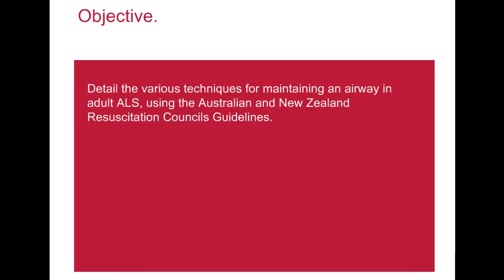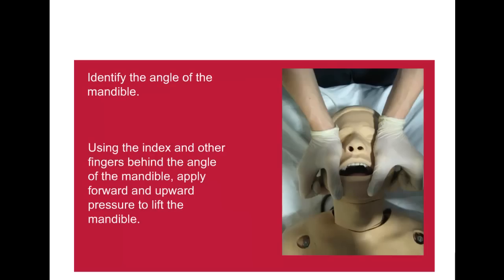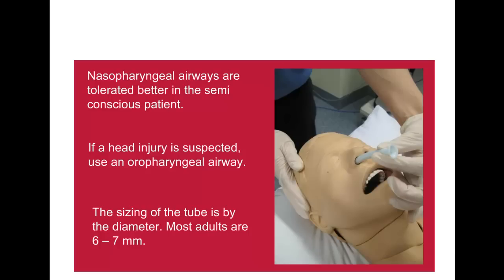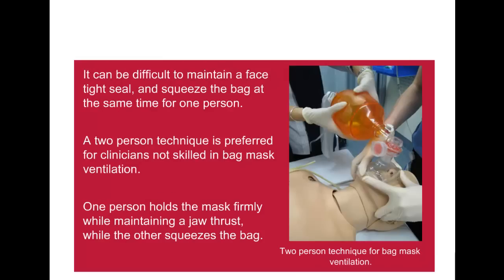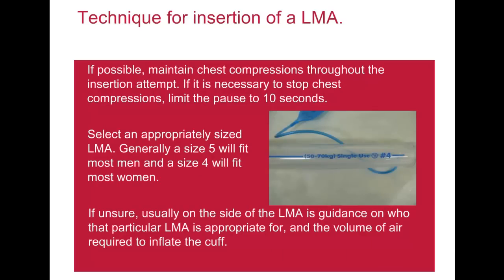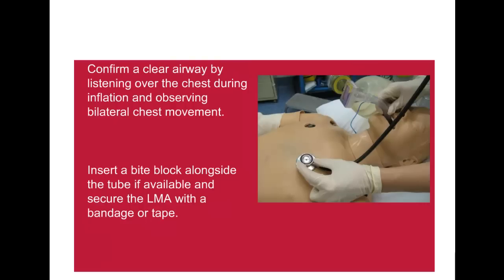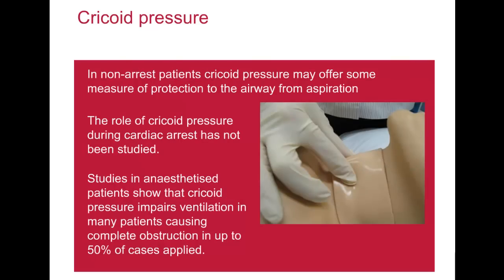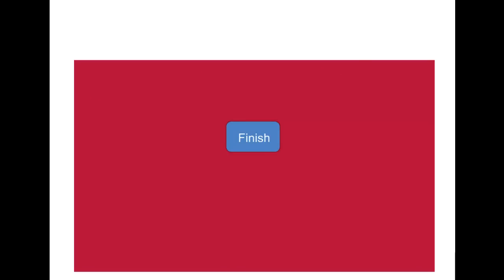Advanced Life Support Airway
You will need to cut and paste the url for it to work.

You do not have to suffer my nasal pronunciations in this version.
This is a brief tutorial following the Australian and New Zealand Resuscitation Councils, Advanced Life Support Guidelines relating to Airway management.